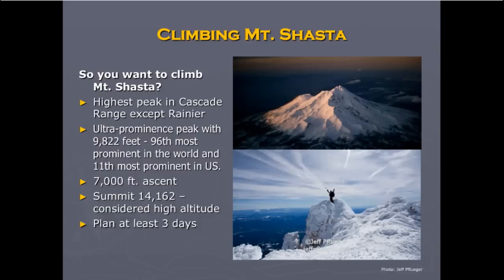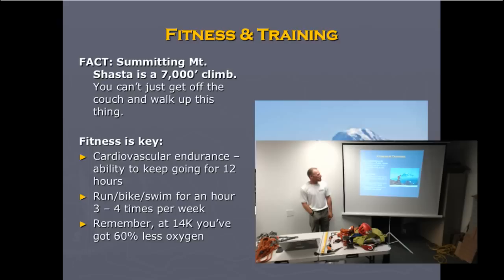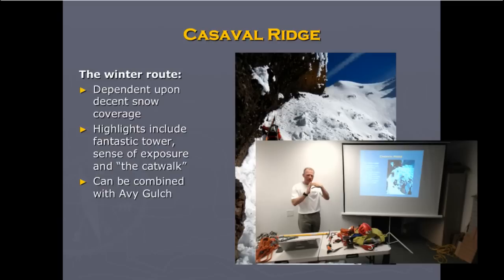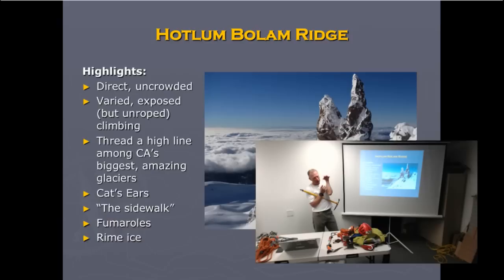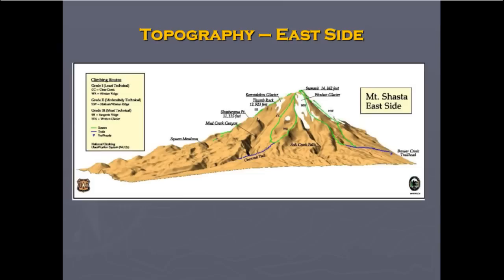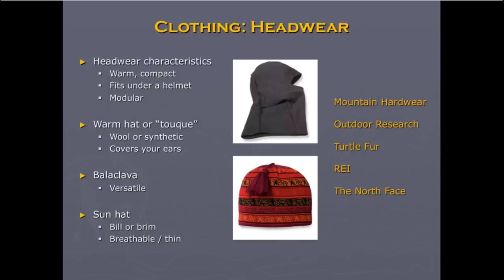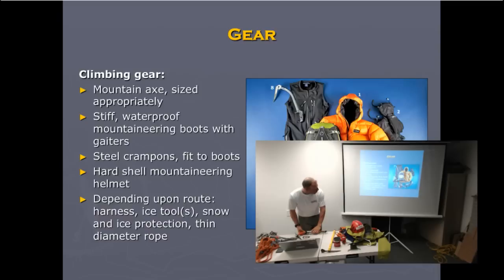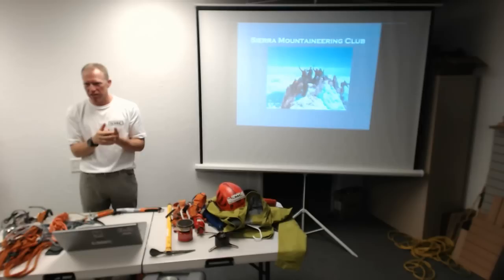Seminar: Climbing Mt. Shasta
You can see it from 150 miles away, rising nearly 10,000 feet into the clouds...this is Mt. Shasta, at 14,162 the fifth highest mountain in California, cloaked with seven glaciers and mystery. Of course, you want to climb it! You are invited to a free multi-media presentation to learn how you can stand atop this magnificent peak. Join us for video, pictures, stories, maps, commentary, gear, and Q & A. More info about MAA and membership